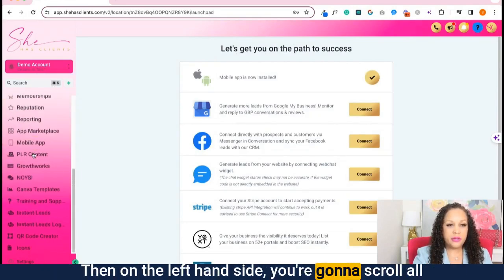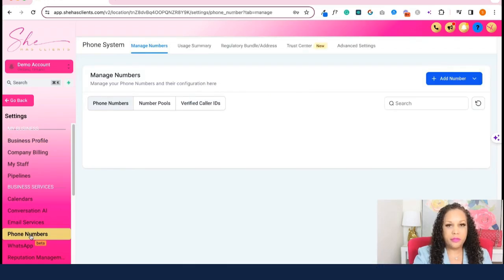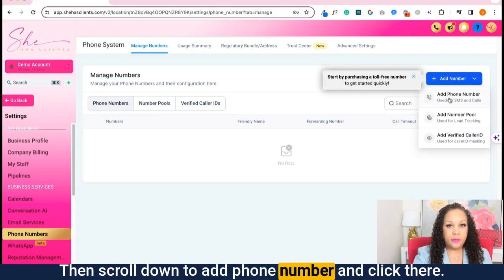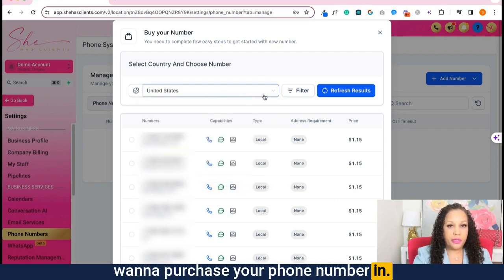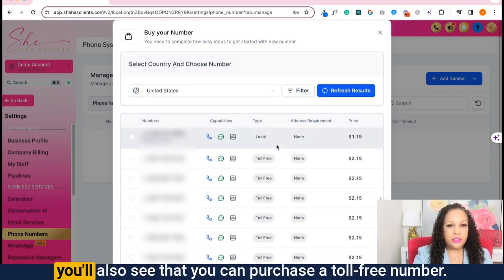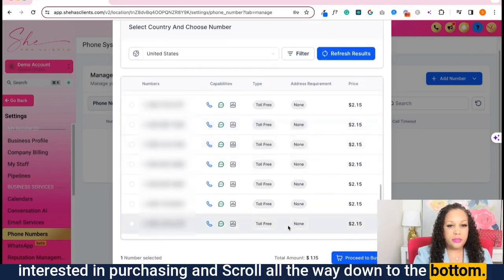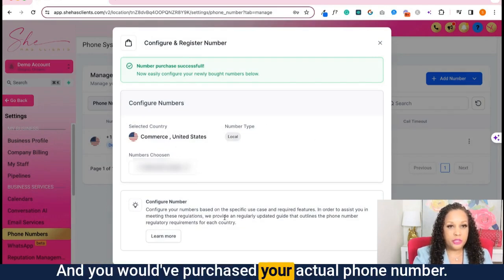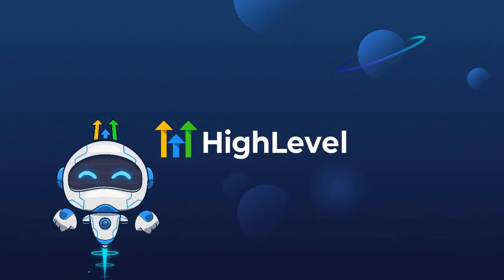How to Purchase an LC Phone Number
This step-by-step tutorial will show you how to purchase a phone number for your sub account. It walks you through accessing your sub account settings, choosing the 'phone numbers' option, selecting '+ add phone number', choosing your desired country and either a local or toll-free number, and successfully purchasing your chosen number.

00:00 Introduction to Purchasing a Phone Number
00:05 Navigating to the Sub Account Settings
00:19 Accessing Phone Numbers Option
00:27 Adding a New Phone Number
00:42 Choosing Your Desired Phone Number
01:07 Finalizing the Purchase
01:17 Confirmation and Configuration of Purchased Number